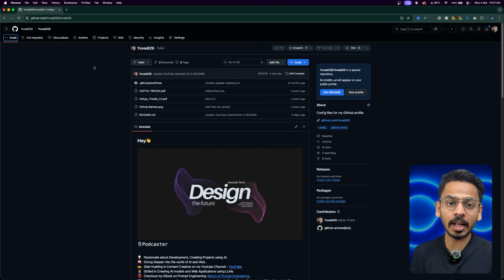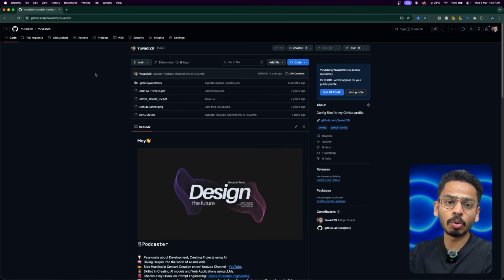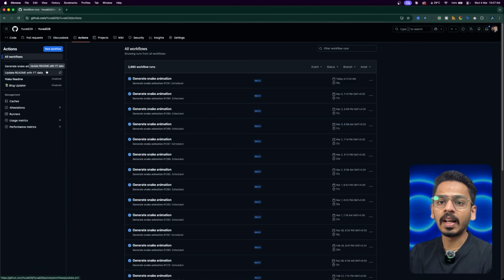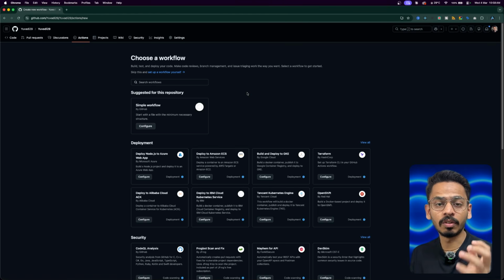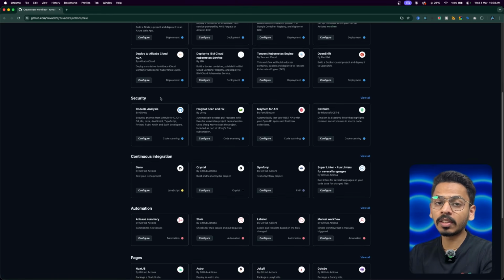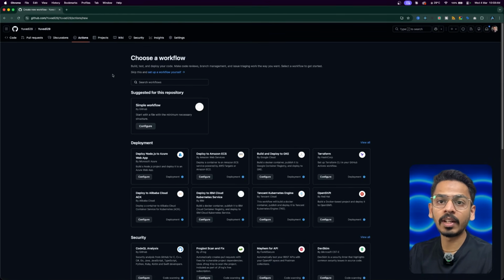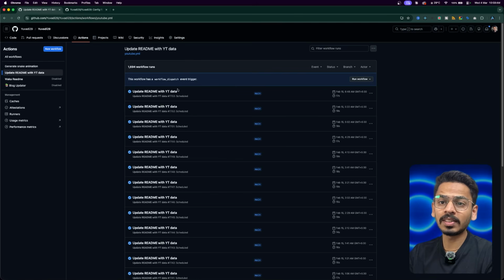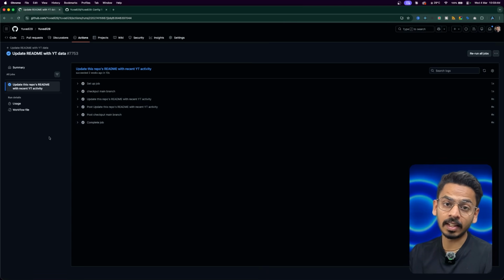Getting Started with Github Actions | Github Actions Series - #1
We are starting with a complete new series on understanding what are Github Actions and how can we use them in our day to day activities. In this video, we are just going through the basics and getting an overview of Github Actions.